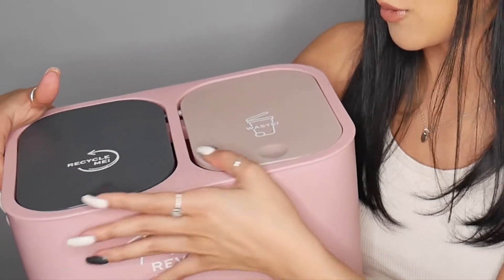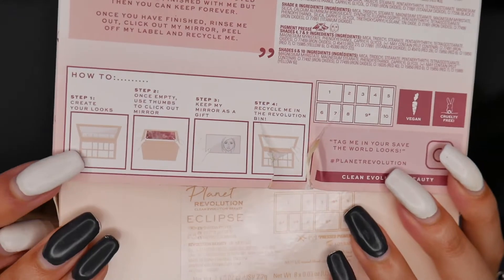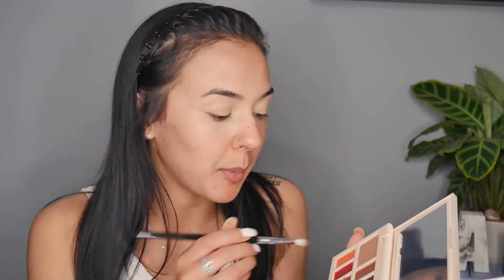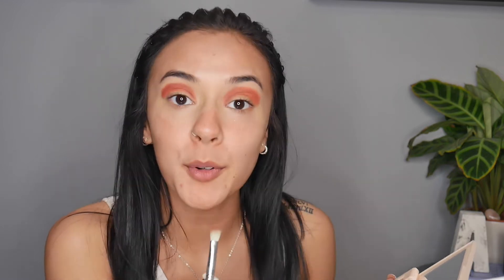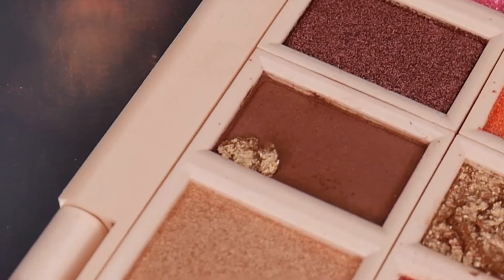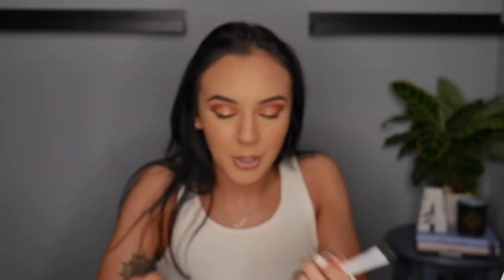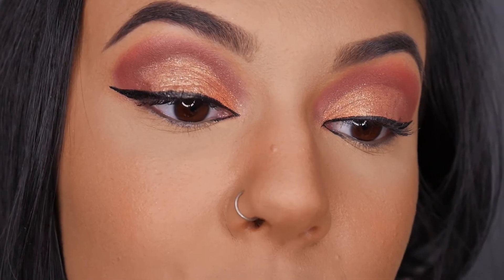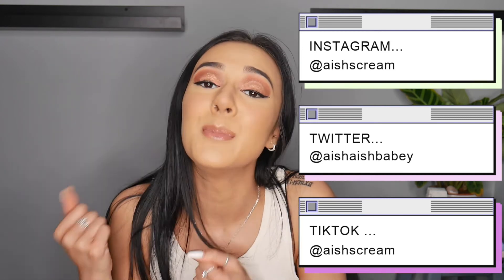RECYCLED MAKEUP?! New Revolution Planet Review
True Moisture Mattifying Olive Moisturiser: 1:40

Revolutionary Eclipse Marble Eyeshadow Palette: 2:40

 Colour Pot Lip & Cheek Tint Peach Breeze: 5:30

Multi-Use Colour Crayon Dark Brown: 7:40